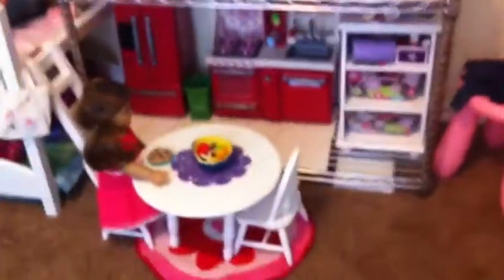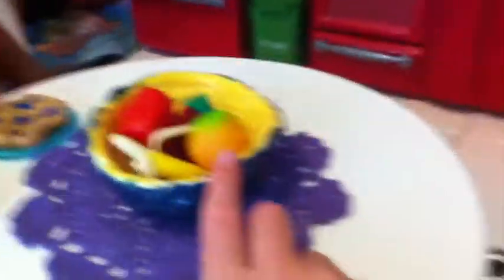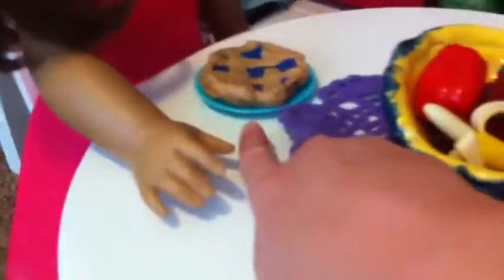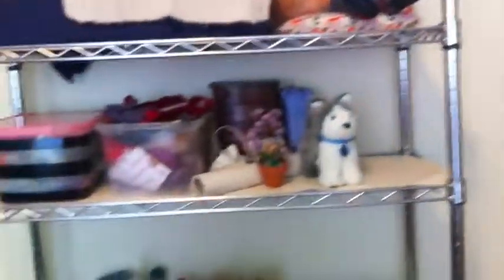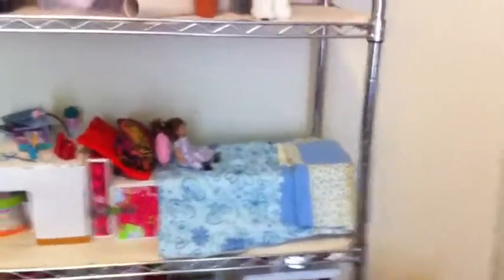AG Dollhouse Tour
Hey guys! This is my new AG house! I hope you enjoy it!